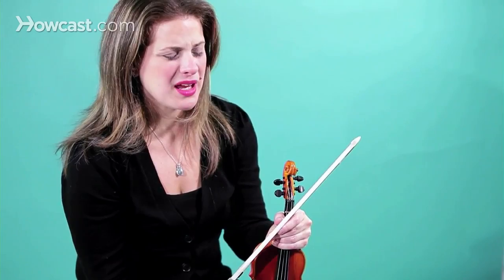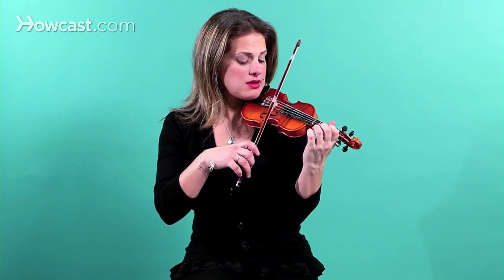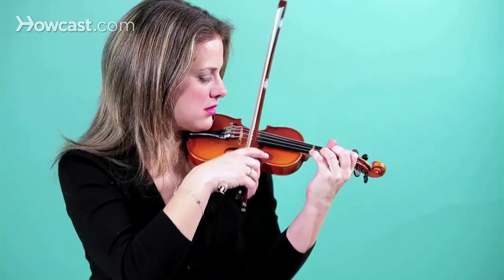Renting vs. Buying a Violin | Violin Lessons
501233-Renting-vs-Buying-a-Violin-Violin-Lessons

Learn the pros and cons of renting a violin versus buying a violin from musician Julie Artzt Becker in this Howcast video.

So when your child first tells you they'd like to start playing the violin, you may not want to make the full investment to spend up to sometimes 250 dollars on an instrument that they may not even like or might grow out of pretty quickly.

So it's very, very popular to rent an instrument of this size. This is a 16th size. And you can find at your local music store renting violins for probably close to about, I would say, 15 to 20 dollars a month.

What you want to make sure of when you do get the violin, we spoke about the sizing of the instrument in a different segment but what else you also have to think about is the sound quality. What you want to make sure of is that it's a nice sweet sound. There's no harshness in the sound. You can have the person at the shop play it for you and make sure that you like the sound.

This is an example of a pretty nice sounding, very small size violin.
So it's very smooth and even and there's no cracks and that's what you're looking for.

So good luck in finding a violin to rent.